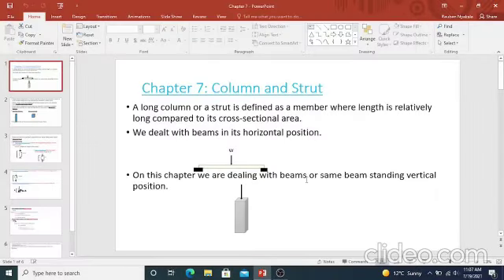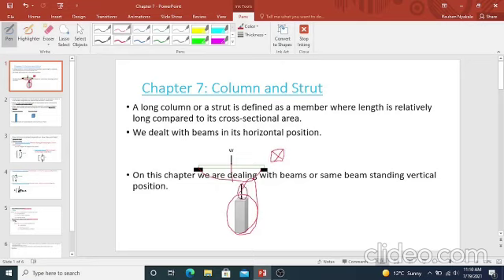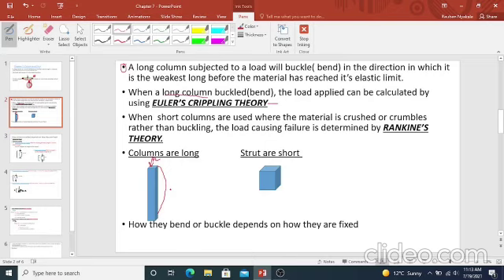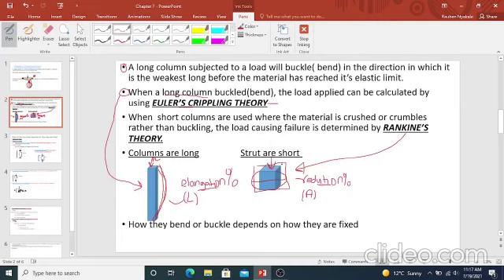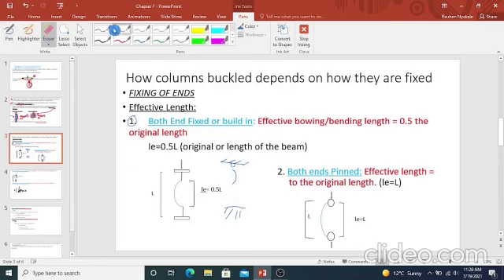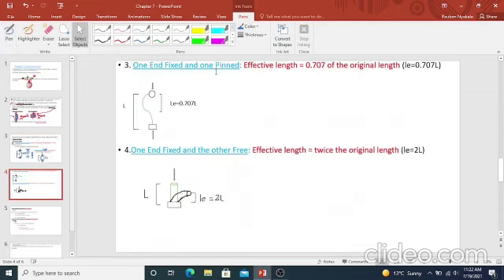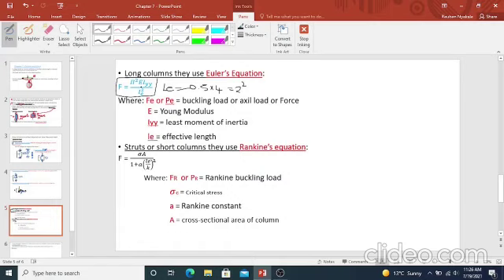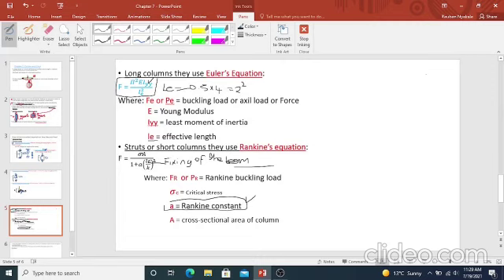Column and Struts